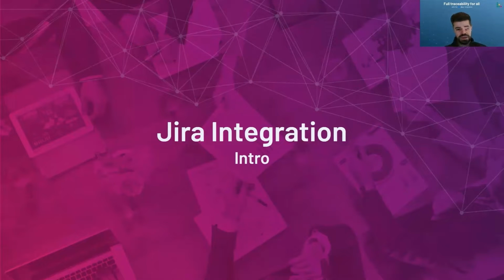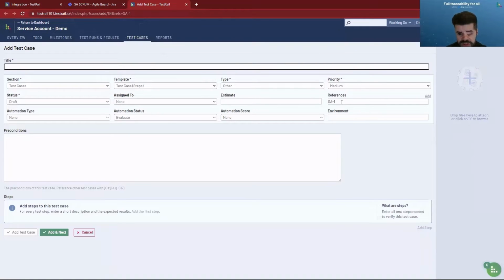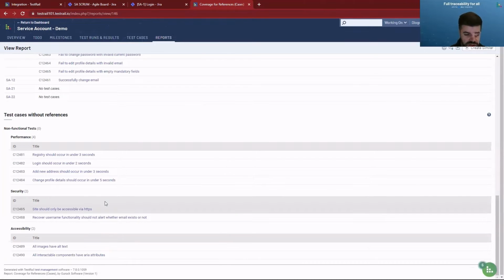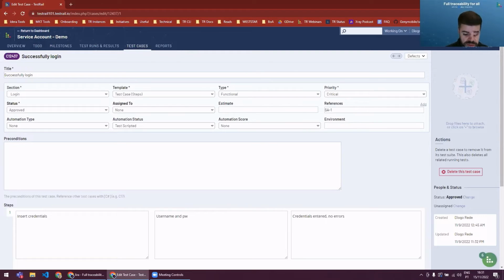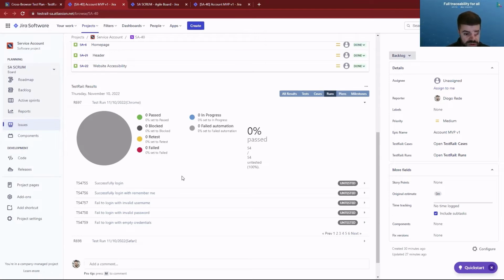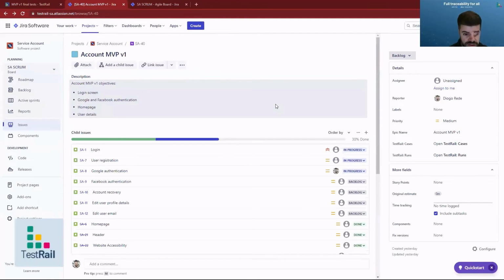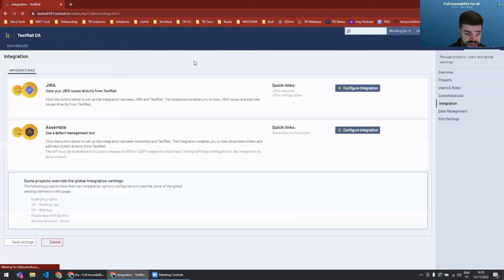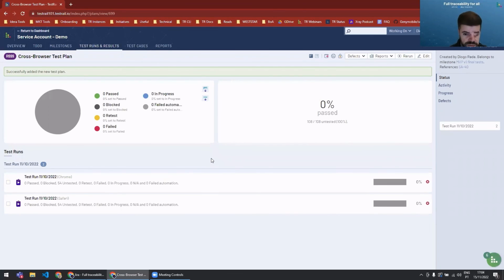Full Traceability for All with the Jira Integration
Traceability between test coverage and requirements is a must have for many companies, but it can be a challenge when it comes to quality assurance. Luckily, if you use TestRail and Jira, we've got you covered.

Watch this webinar with Diogo Rede, TestRail’s Solutions Architect & Testing Advocate, to make sure no requirement goes by untested and provide the most valuable information at all stages of testing.

Topics covered:
0:00 - Introduction
0:43 - How the integration works
5:50 - Connecting TestRail with Jira
6:40 - Start adding test cases from Jira
9:20 - Adding reference to multiple test cases
12:08 - Reporting on test coverage
15:43 - Q&A
23:00 - Planning for full traceability
24:51 - Milestone with Epic reference
27:11 - Plans and runs with multiple references
30:02 - Executing the test plan
31:32 - Pushing defects to Jira from TestRail
33:53 - Editing Jira issues from TestRail
36:00 - Getting the final results
38:56 - Assessing execution coverage
42:47 - Q&A

Other useful resources:
⚡Success case: Convercent
⚡Step by step: How to Integrate Jira with TestRail